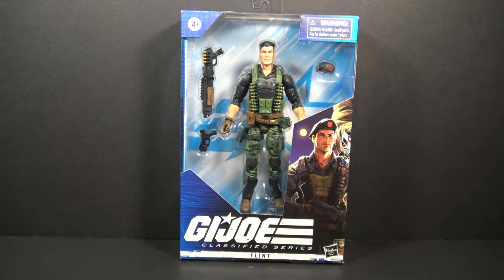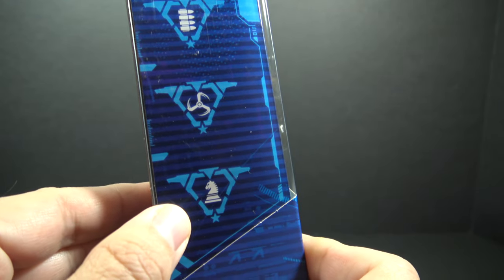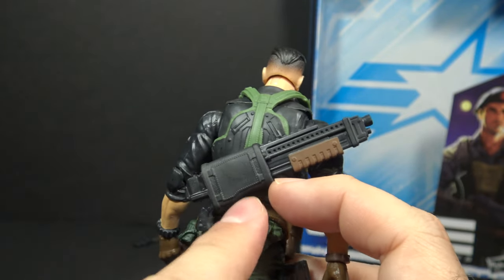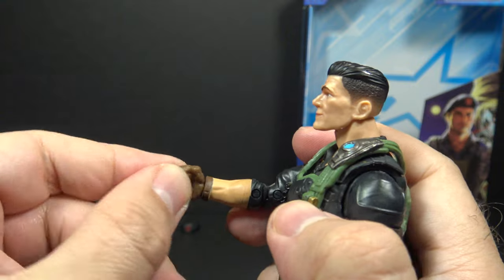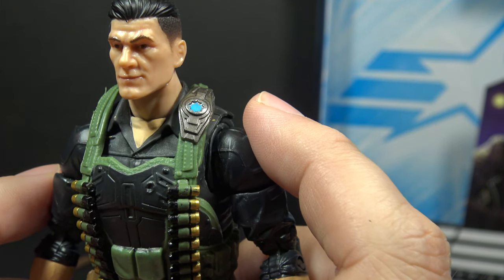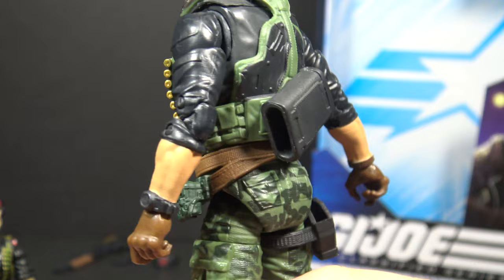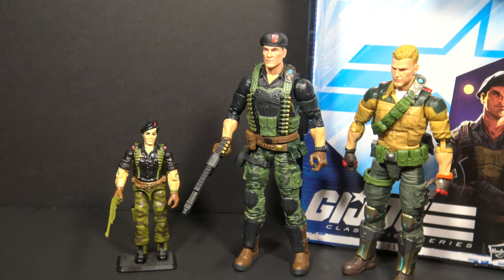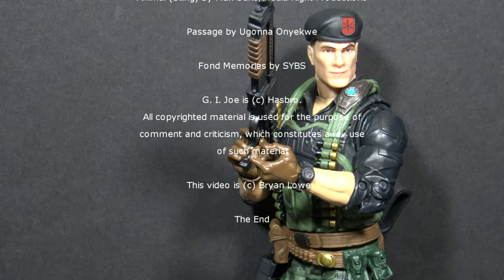HCC788 Classified FLINT! G.I. Joe Classi-Friday toy review